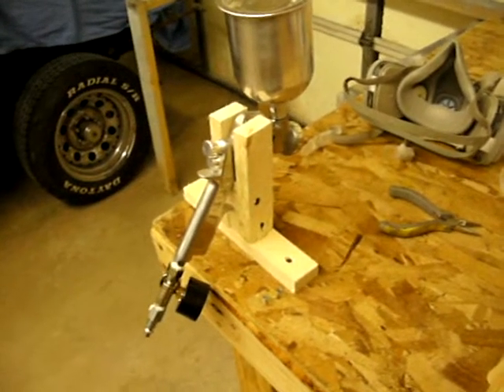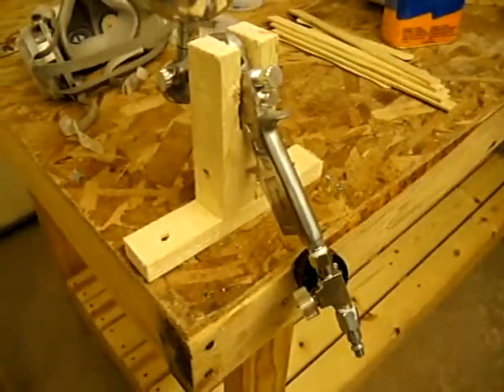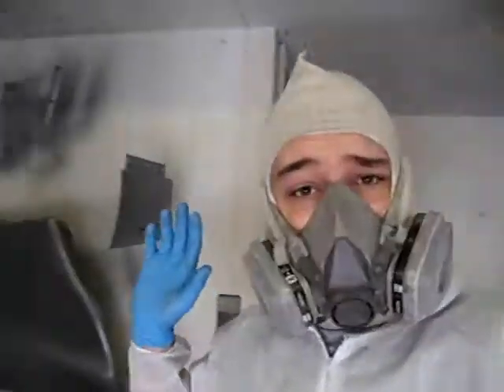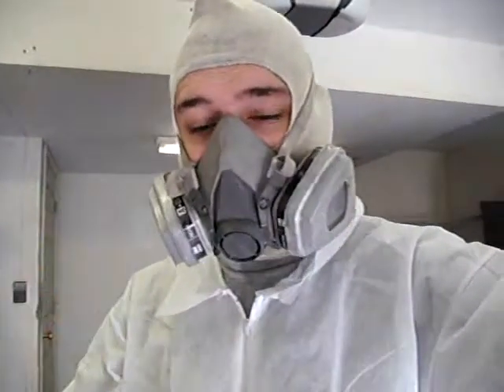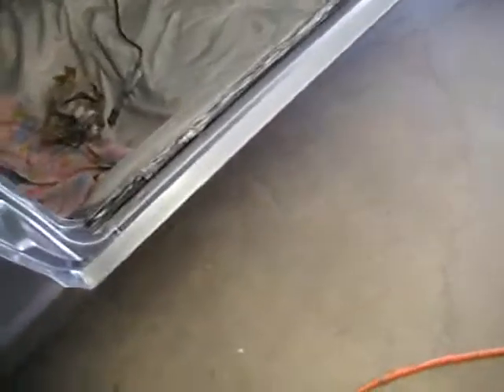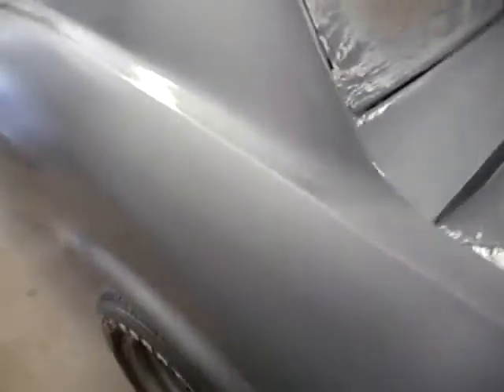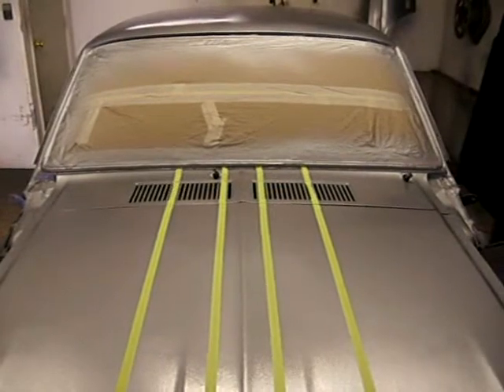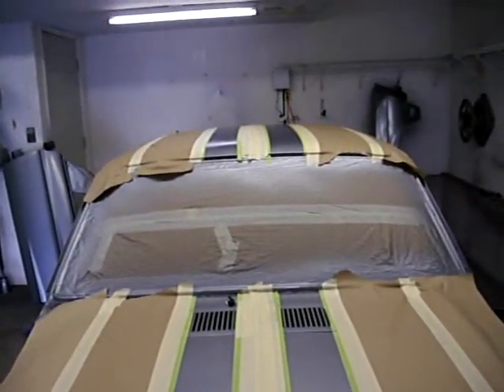Painting the mustang part 1